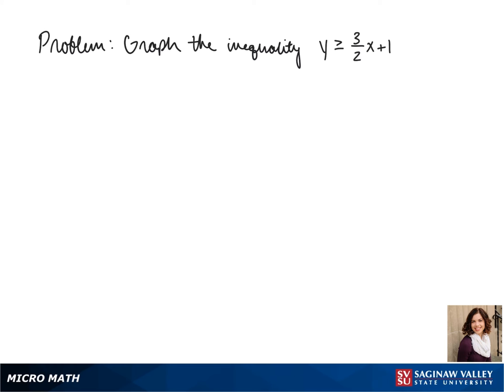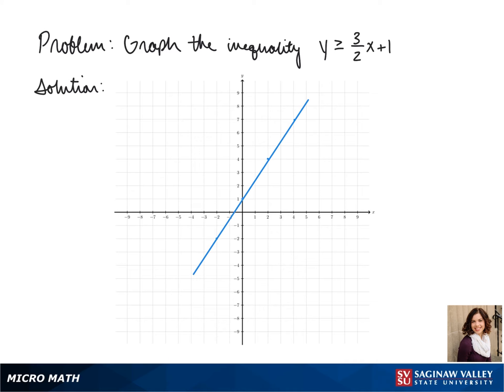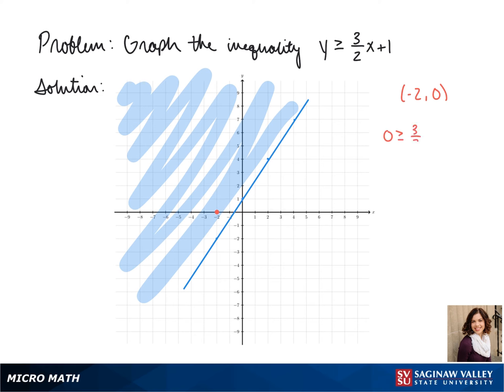Inequality: Graph the inequality y ≥ 3/2 x + 1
Jenna from SVSU Micro Math helps you graph the solution to a linear inequality with two variables.

Problem: Graph the inequality y ≥ 3/2 x + 1